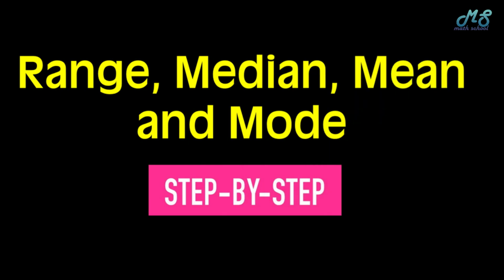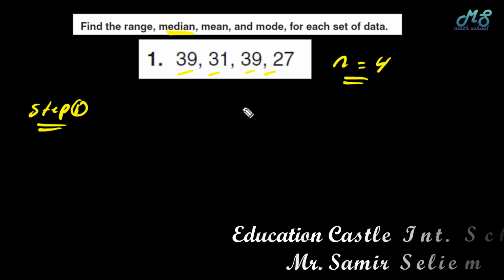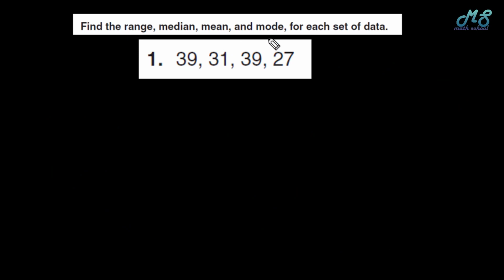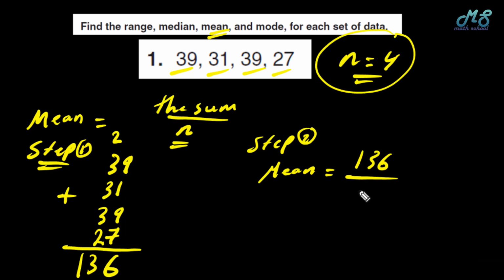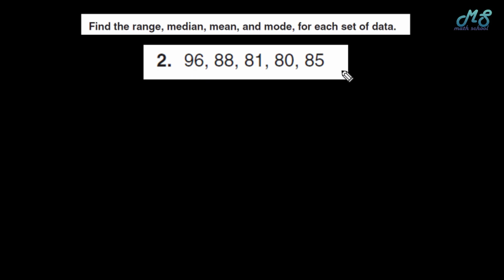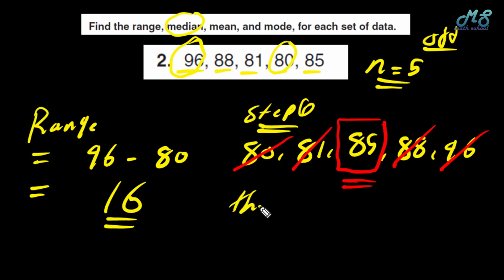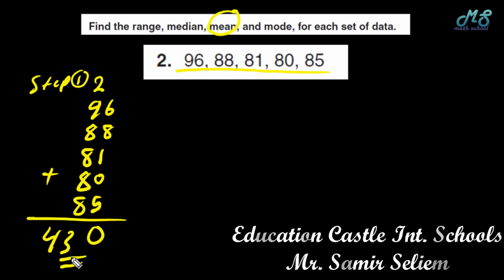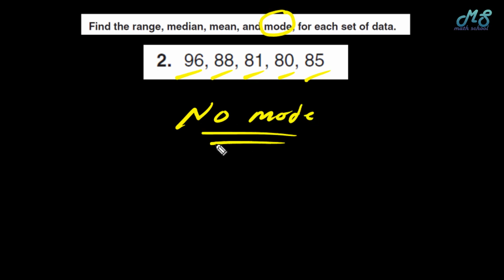Math School l Range, Median, Mean and Mode l Education Castle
1) Range
2) Median
3) Mean
4) Mode
of a set of values
شرح ماث تالتة ابتدائي - رياضيات تالتة ابتدائي لغات - ماث الصف الثالث - ماث الصف الثالث الترم الأول - ماث تالتة ابتدائي - ماث الصف الثالث 2021 الترم الأول
رابط جروب ماث سكول علي فيسبوك
ماث تالتة ابتدائي الترم الأول - ماث تالتة ترم أول